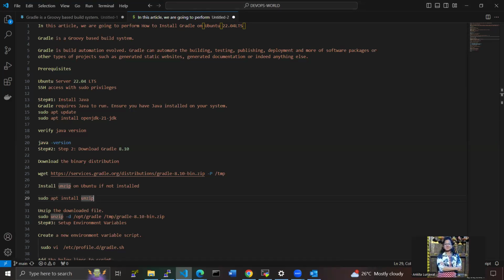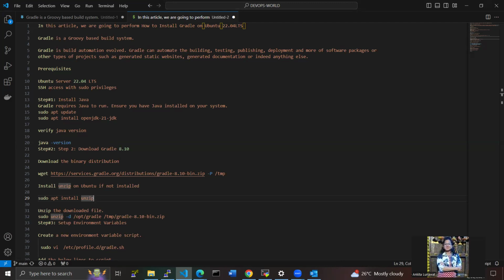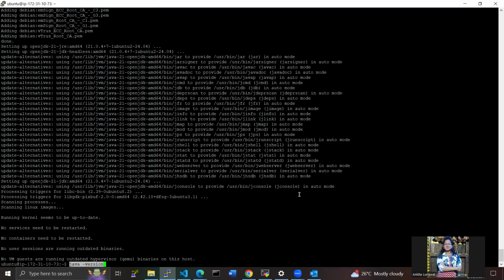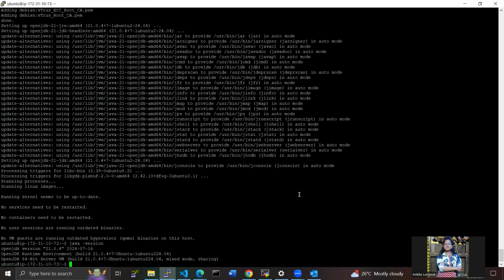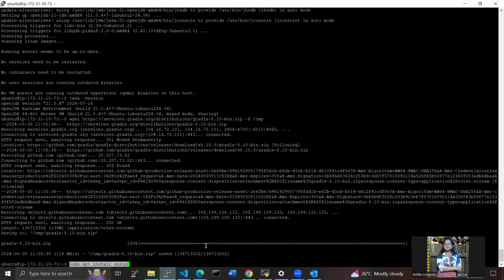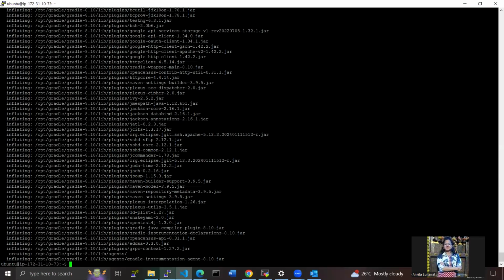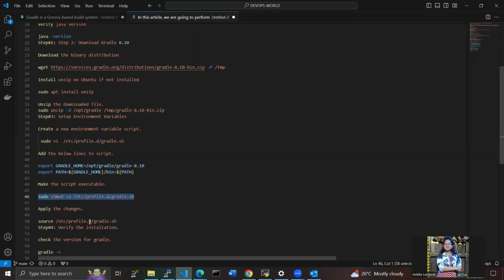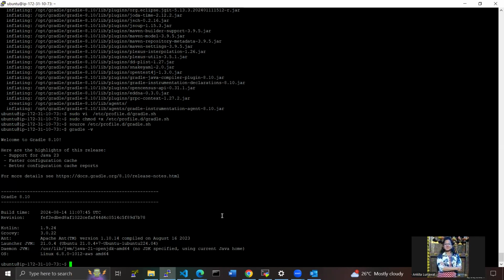How to Install Gradle on Ubuntu 24.04 LTS | Setup Environment Variables for Gradle on Ubuntu 24.04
In this Video we are going to cover How to Install Gradle on Ubuntu 24.04 LTS | Setup Environment Variables for Gradle | Verify Gradle Installation
0:00 Download and Install Gradle on Ubuntu 24.04 LTS
4:00 Setup Environment Variables for Gradle